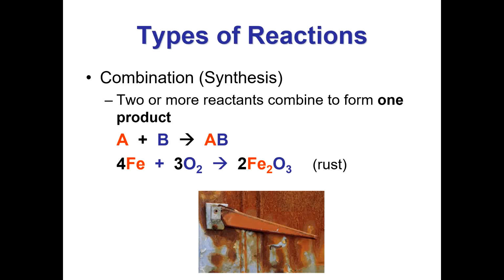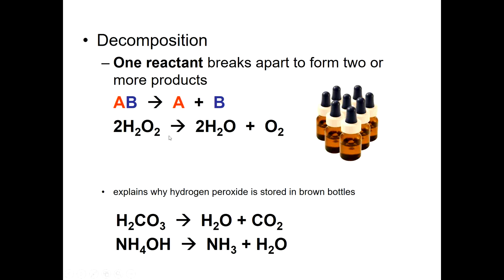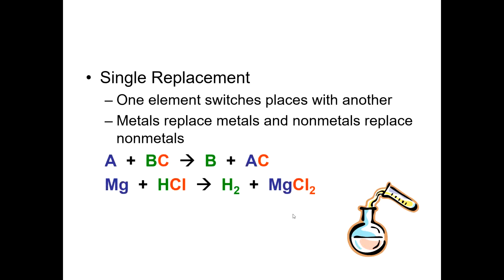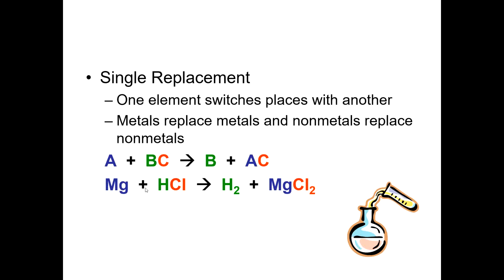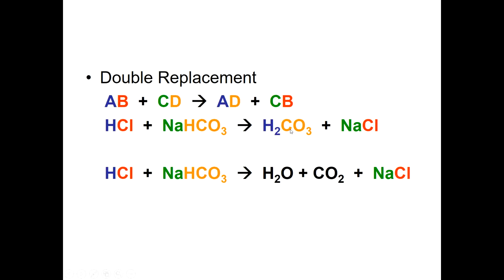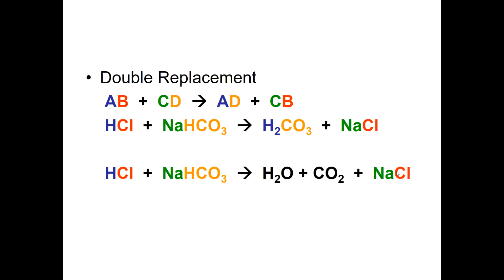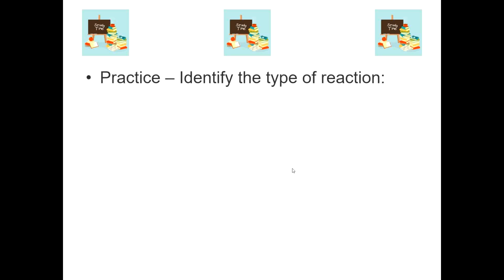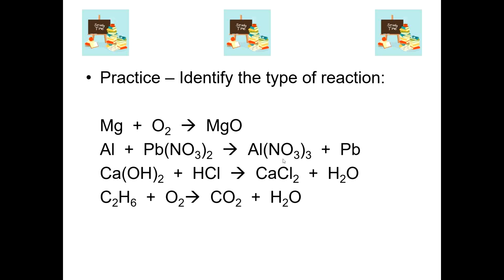Notes: Classifying Reactions